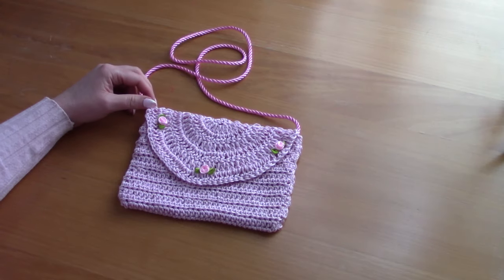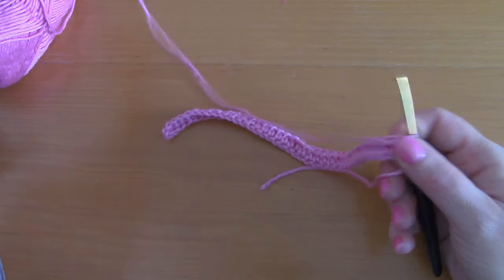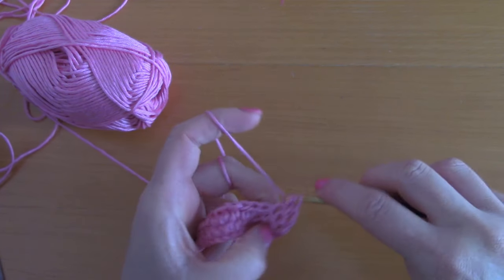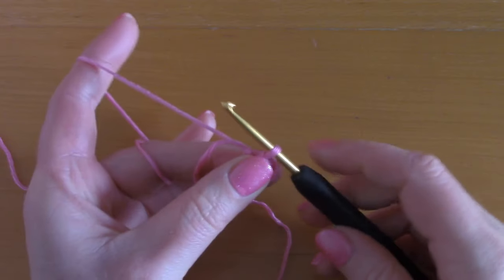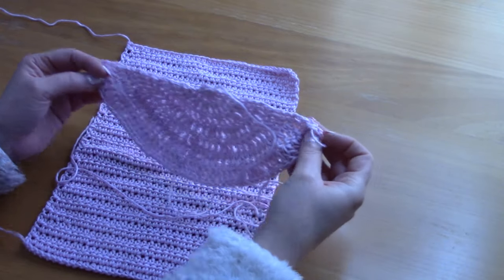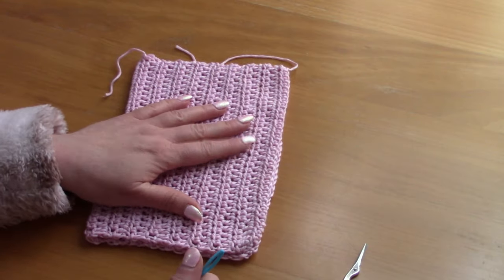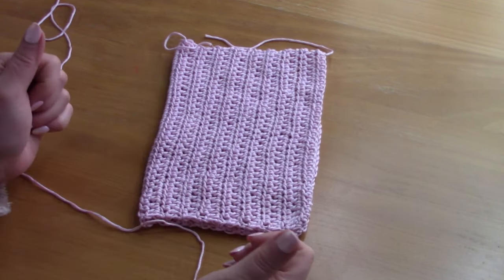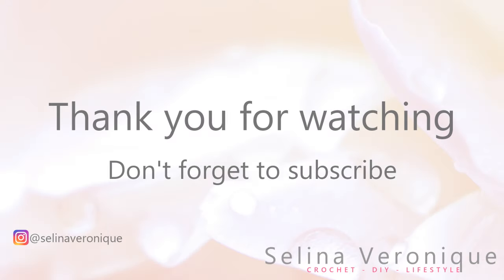CROCHET EASY BAG/PURSE COQUETTE INSPIRED DIY | Crochet Flower Bag/Purse/Bolso/Sac Beginner Tutorial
CROCHET EASY BAG/PURSE COQUETTE INSPIRED | Crochet Flower Bag/Purse/Bolso/Sac DIY Beginner Tutorial & Free Pattern

Hi everyone, today I am bringing to you a brand new tutorial on how to crochet this easy and pretty bag (purse); this crochet project is inspired by the Coquette and Cottagecore aesthetics, and I hope you enjoy this!

💖 You can purchase the ad free, large print, PDF pattern from my Etsy shop

💖 You can purchase the ad free, large print, PDF pattern from my Ravelry shop

For this project you will need:

2 skeins of Drops Muskat in shade 06 Desert Rose (or any other 100% cotton yarn in a light 3/DK weight yarn of your choice)
4 mm crochet hook
3 little ribbon flower buds (1/4”)
Sewing pins
Darning needle and thread

Listen: spoti.fi/2EzvEA6
Watch: youtu.be/g1GKq0EC7xY

Xoxo Selina.